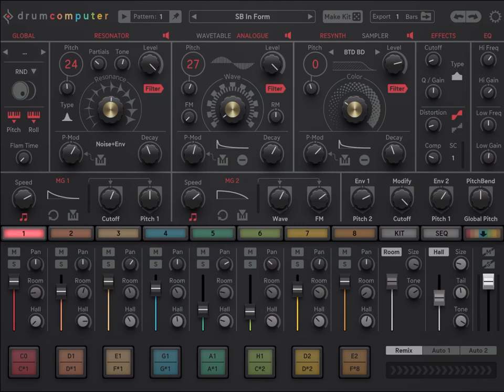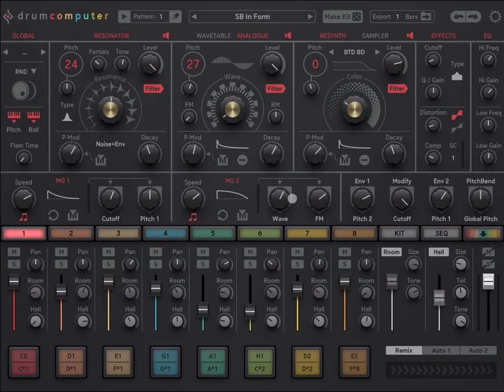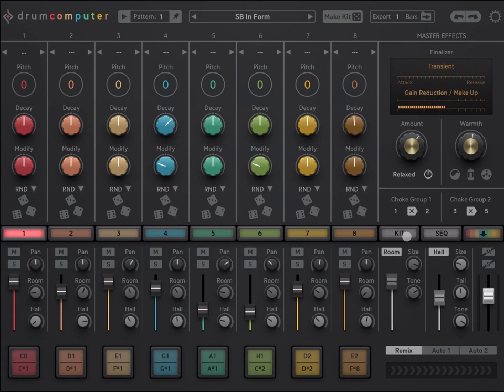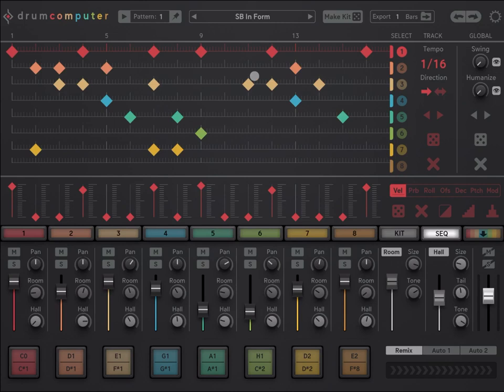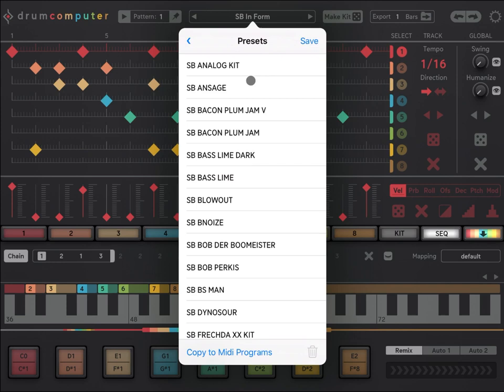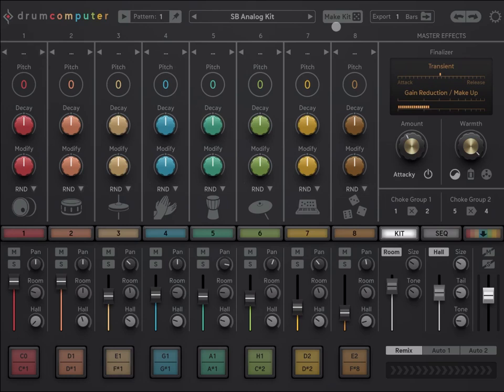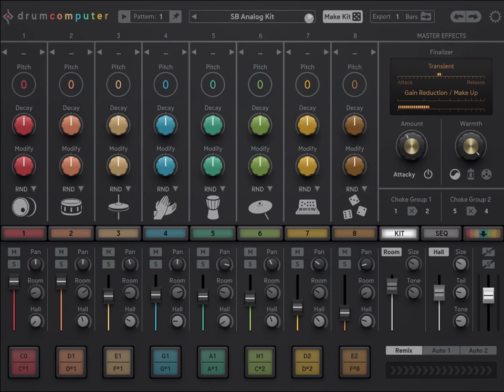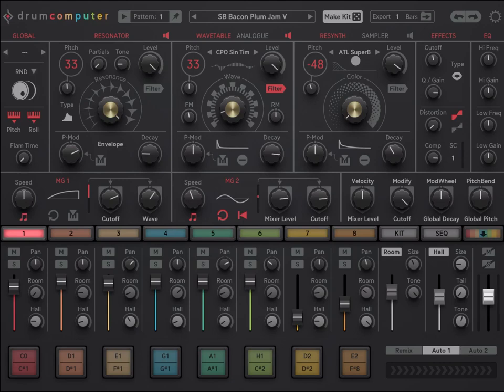Sugar Bytes DrumComputer - Tutorial Part 1: Getting Started